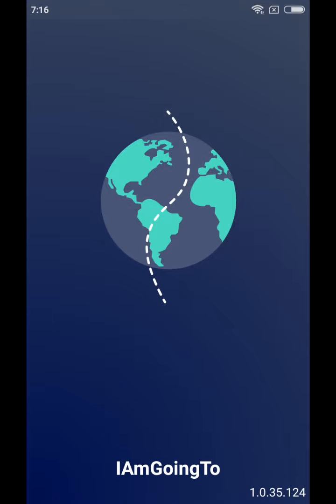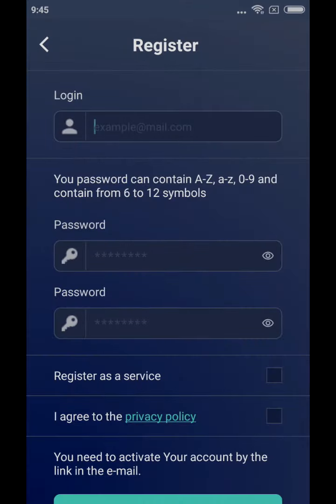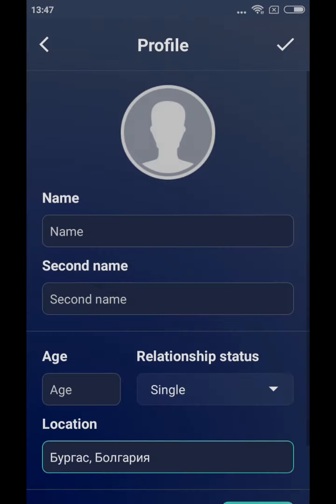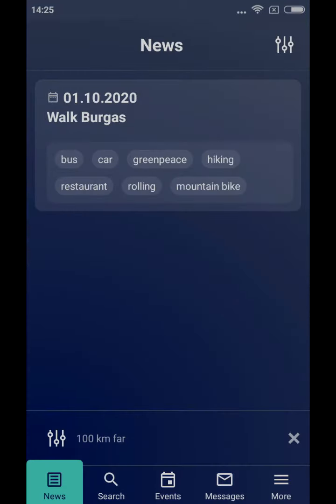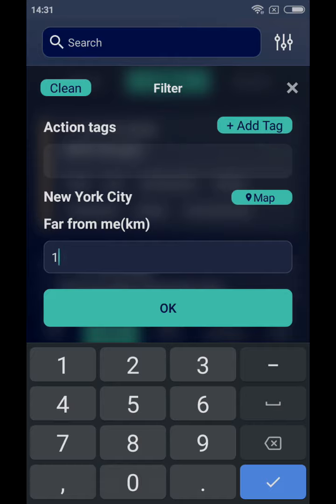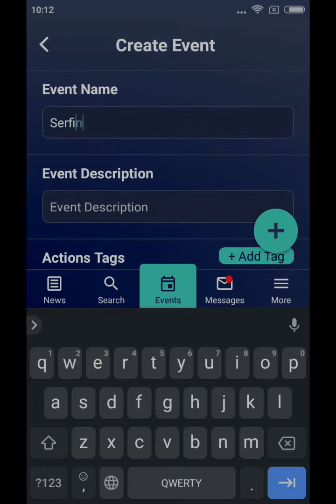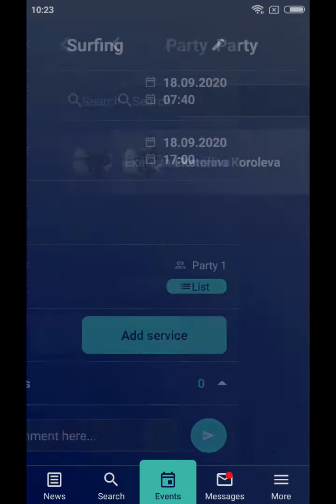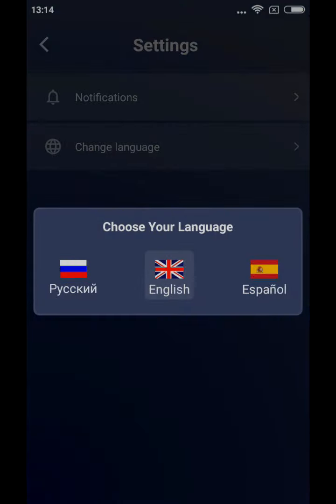IamGoingTo tutorial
A step by step method on how to set up your profile.
This application is created for active people, join, be active and you will find the same as you. Now we are few, but soon you will be able to find company of like-minded for any type of event at any place on the planet! Create events, share to FB, call your friends! It will be very hot here soon!